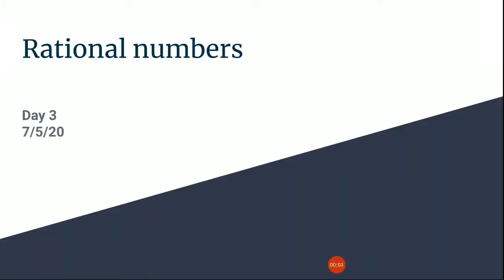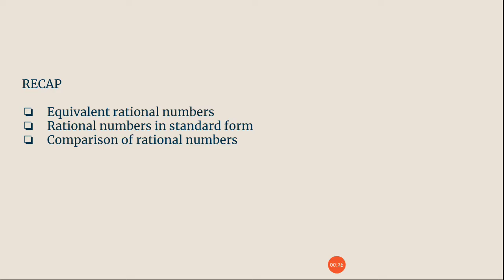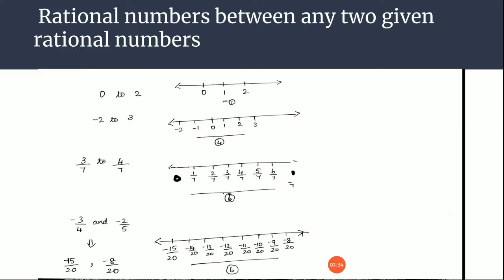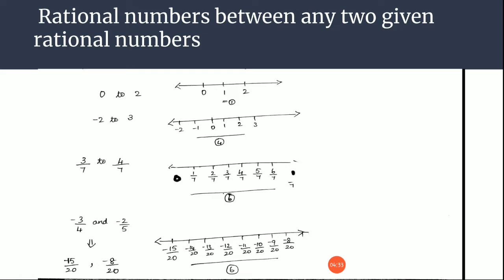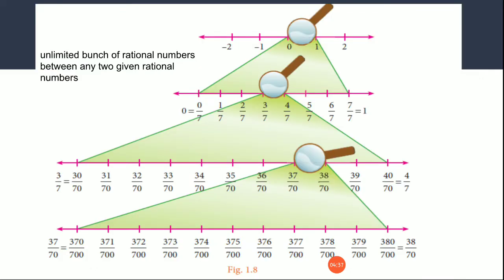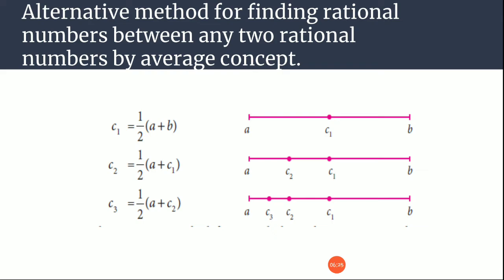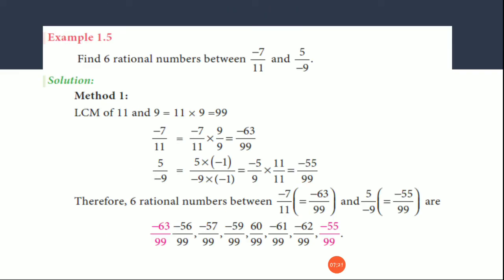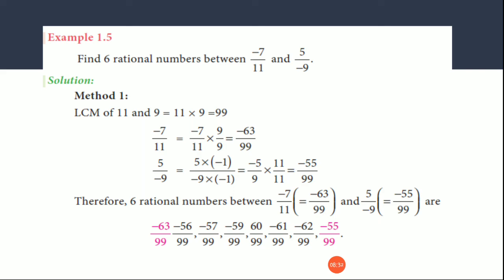Samacheer Grade 8 - Maths - Rational numbers - Day 3